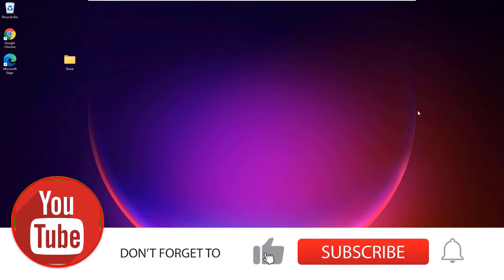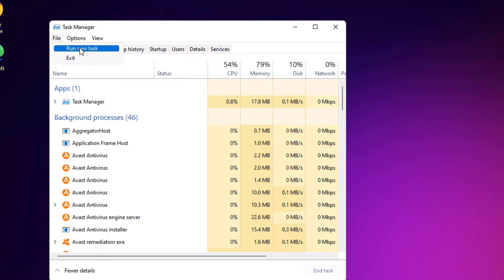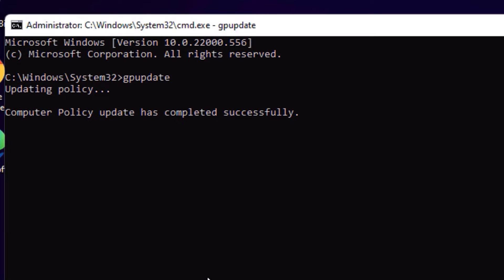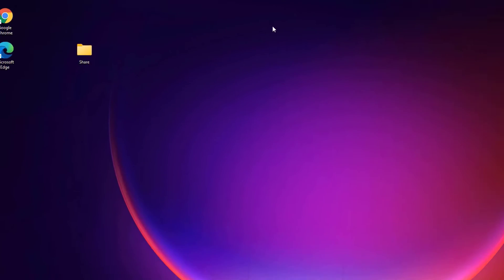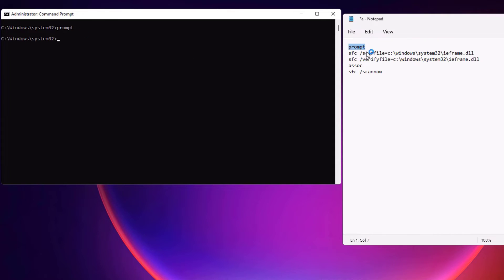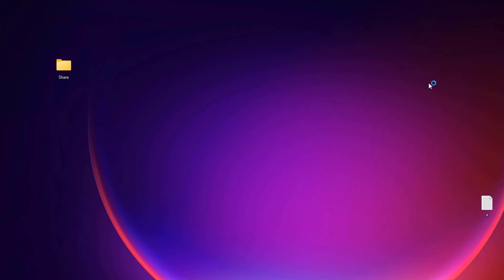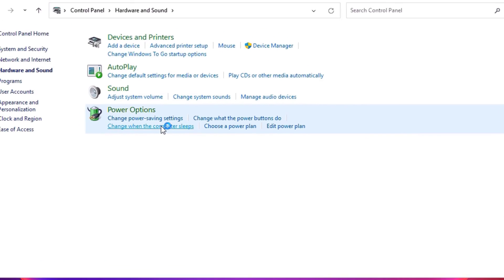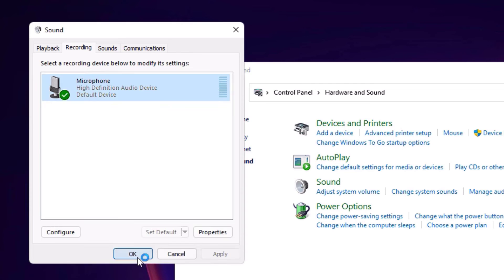Mic Not Working Windows 11: 4 Ways to Fix Microphone Not Working in Windows 11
Fix Microphone Not Working Windows 11 | Fix Mic Not Working in 4 Ways.